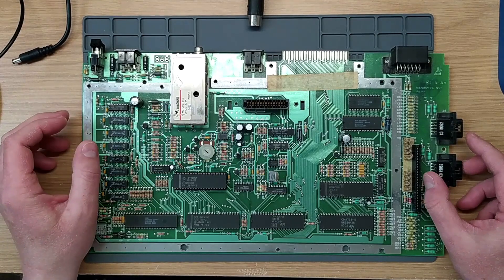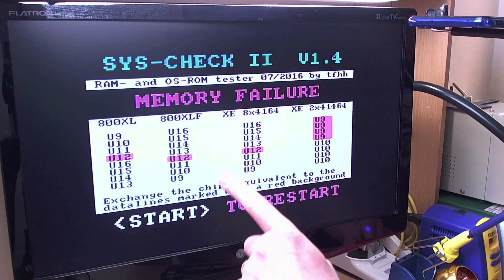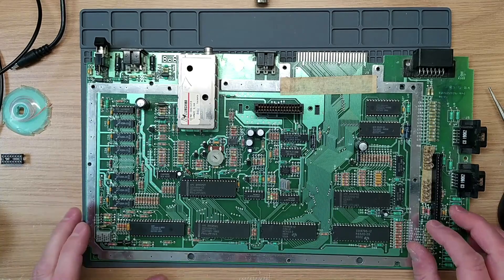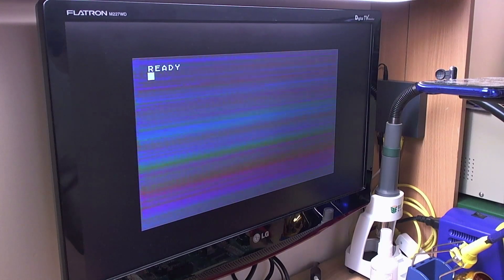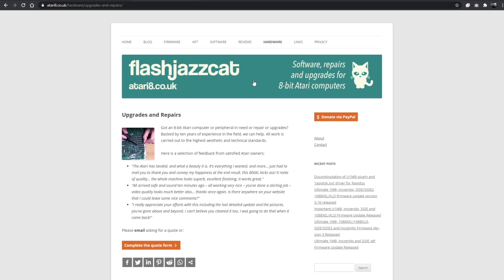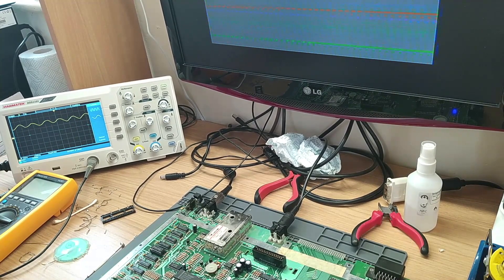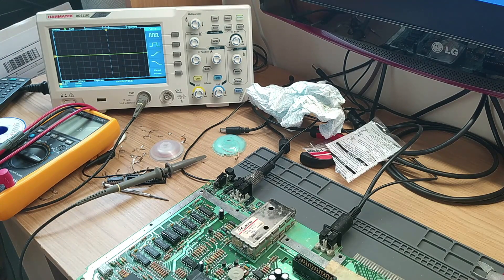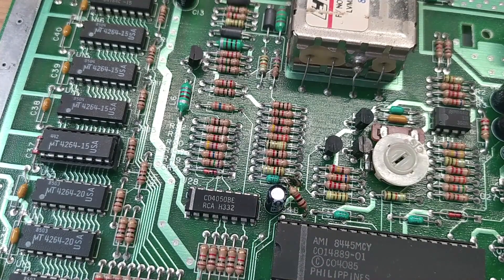Atari 800XLF with bad RAM and video issue